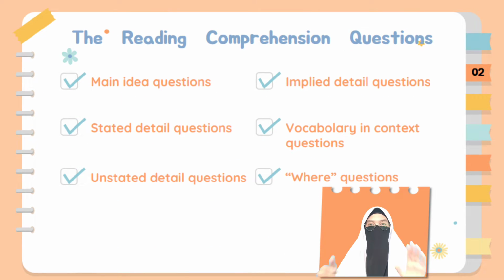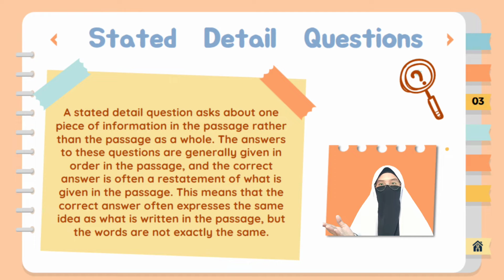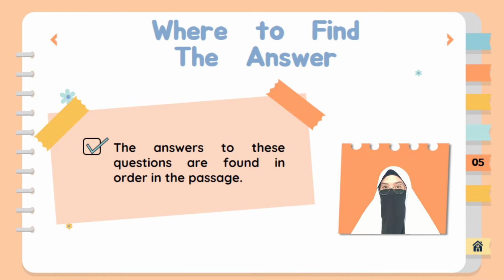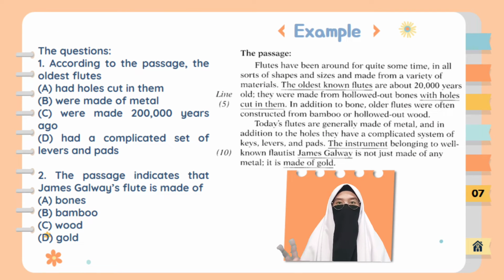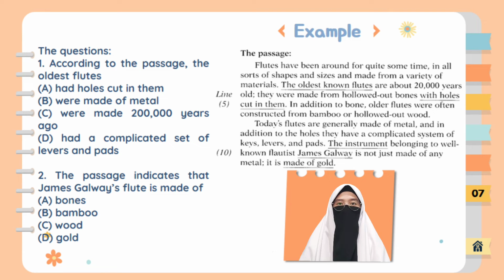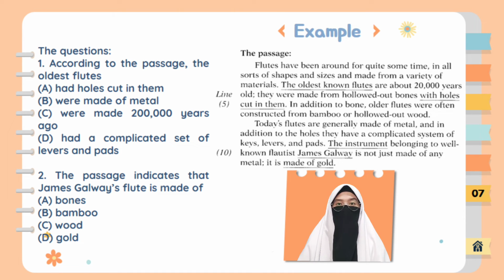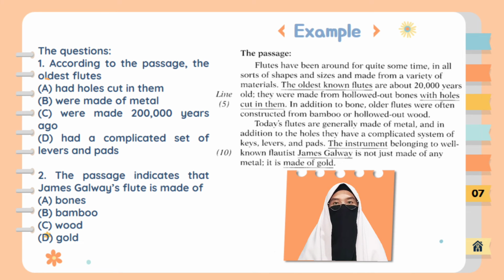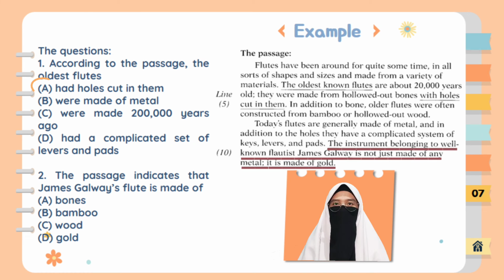Skill 2 Reading Section Comprehension - Hany Nur Haliza 3A 102019006